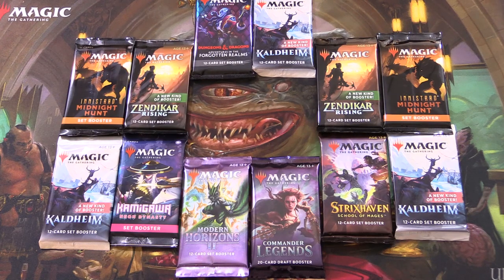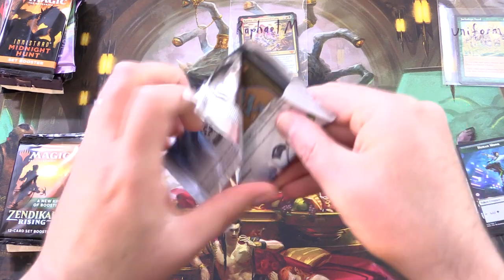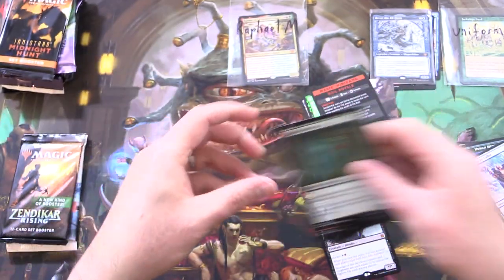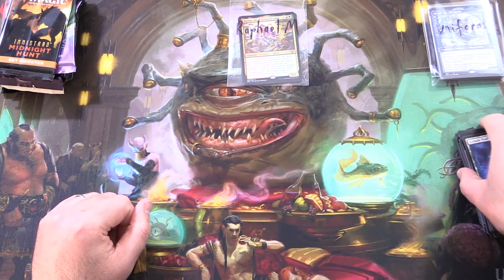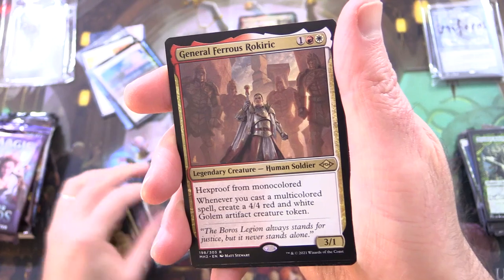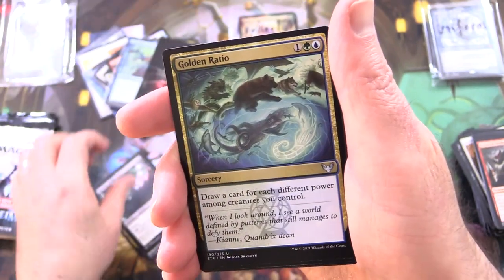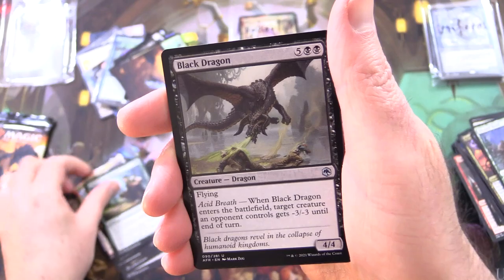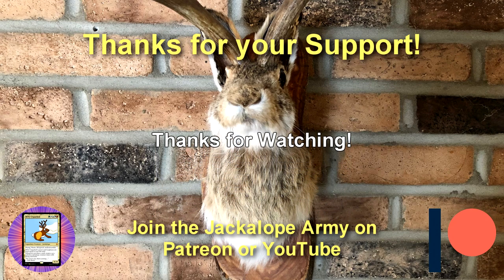How Did We Pull SO MANY MYTHICS?!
Unpacking some tasty Magic: The Gathering booster packs for patrons, including Kamigawa: Neon Dynasty, Commander Legends, Modern Horizons 2, Zendikar Rising, Kaldheim, D&D: Adventures in the Forgotten Realms, Innistrad: Midnight Hunt, and Strixhaven: School of Mages. This is snack #262 in a series!